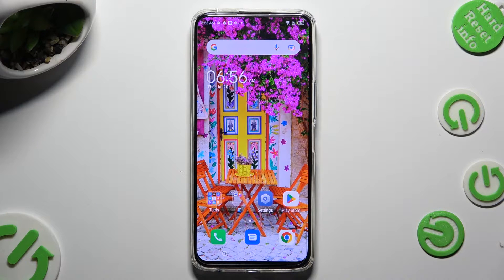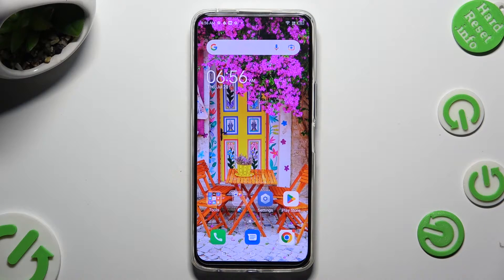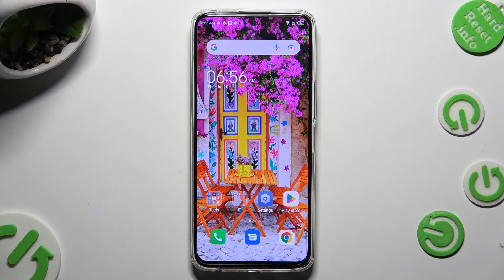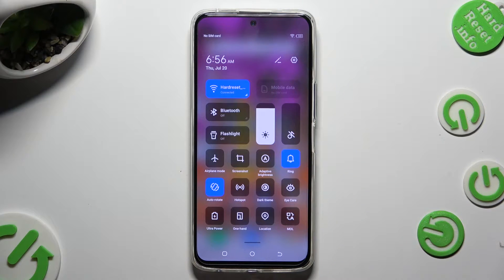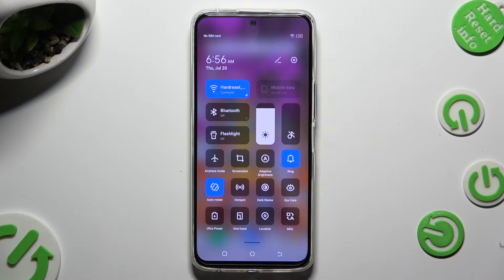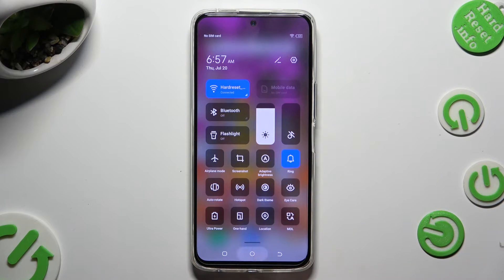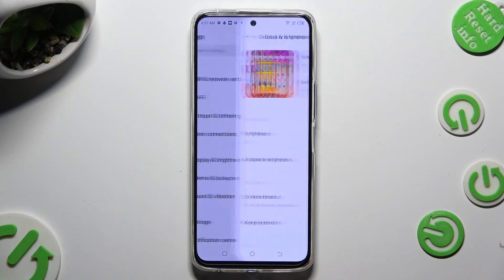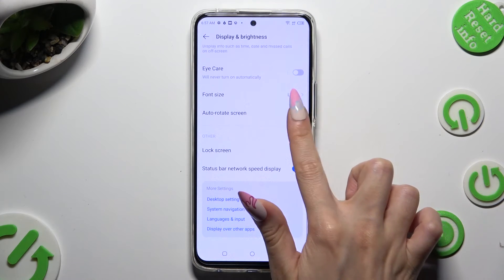How to Turn On/Off Auto Rotate Screen on TECNO Camon 18 Premier? - Manage Screen Rotation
TECNO Camon 18 Premier's Auto-Rotation feature might be activated or disabled, but you don't know where it is. Today we'll show you how to use this feature. Follow our presented steps to get to know where the display settings are hidden and how to use them to rotate the screen. Let's make your device easier to use!

How to turn on Auto-Rotate Screen on TECNO Camon 18 Premier?
How to disable Screen Auto-Rotation on TECNO Camon 18 Premier?
How to manage Automatic Rotation on TECNO Camon 18 Premier?
How to find Display Settings on TECNO Camon 18 Premier?